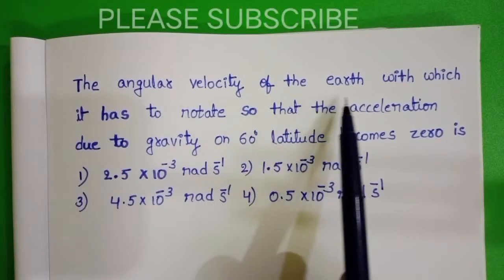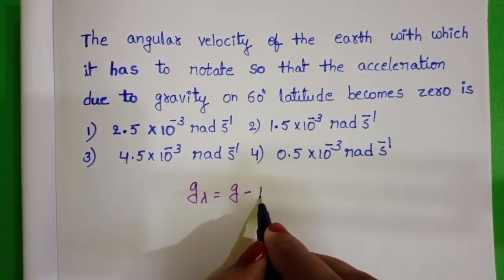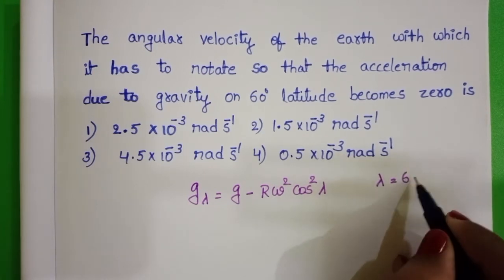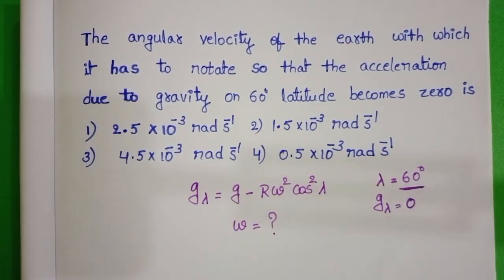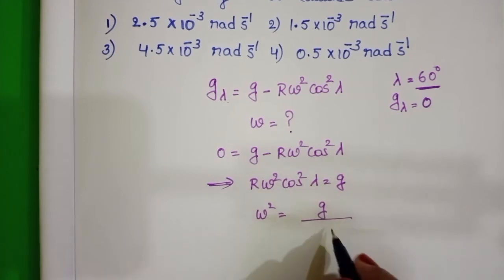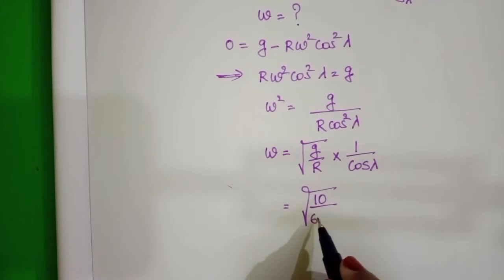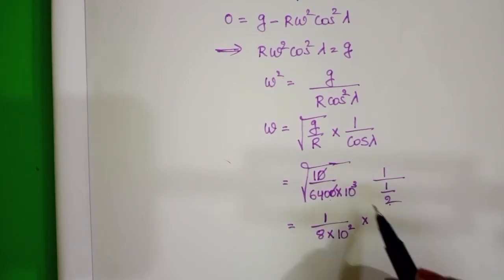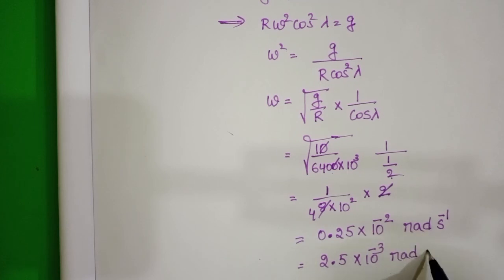The angular velocity of the earth with which it has to rotate so that the acceleration due to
The angular velocity of the earth with which it has to rotate so that the acceleration due to gravity on 60 degrees latitude becomes zero is
NUMERICALS ON GRAVITATION
CLASS 11 PHYSICS
JEE & NEET